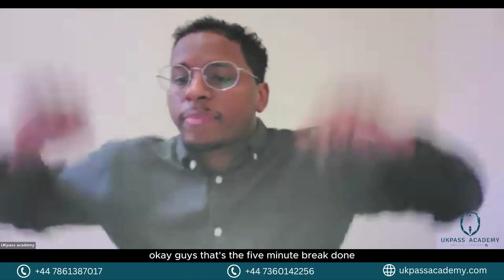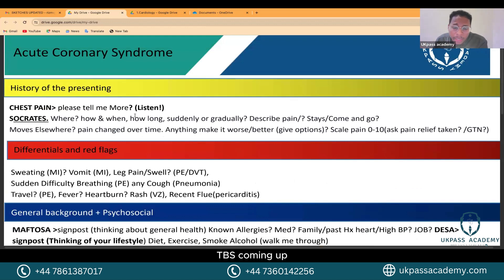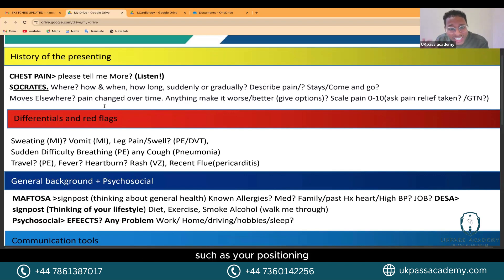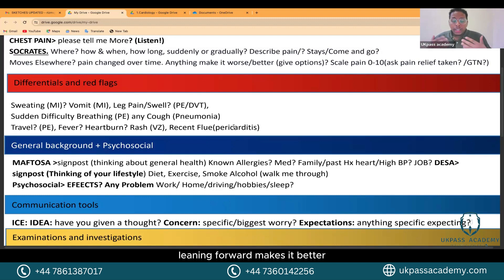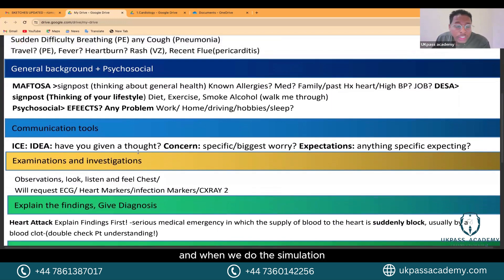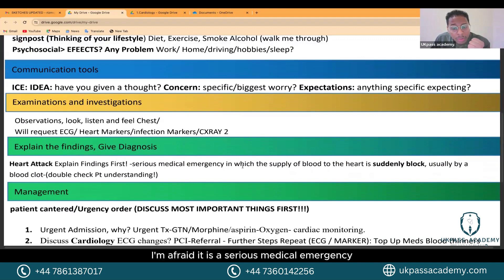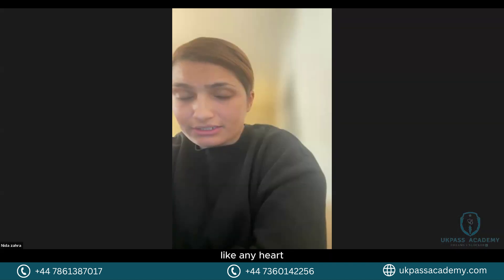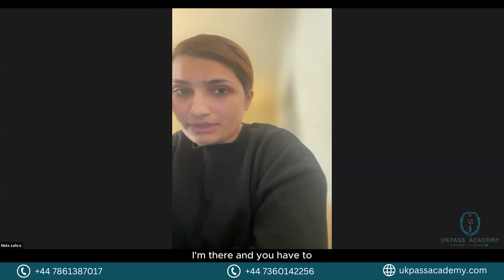Plab 2 Full Course - Cardiology, Respiratory, Hematology - Part 7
📚 Get ready for an intensive dive into Cardiology, Respiratory, and Hematology in Part 7 of our PLAB 2 Full Course series, led by the esteemed Dr. Radwan! 👨‍⚕️ Whether you're gearing up for the exam or looking to enhance your medical knowledge, this session is tailored to equip you with the expertise needed for PLAB 2 success.

🔥 Dr. Radwan will unravel advanced topics within Cardiology, Respiratory, and Hematology, refining your understanding and preparing you for the complexities of the PLAB 2 exam.

🎓 Sharpen your problem-solving skills with real-life clinical scenarios expertly guided by Dr. Radwan, ensuring you're well-prepared to tackle any challenge on exam day.

📊 Gain invaluable insights into the PLAB 2 exam structure, question formats, and time management strategies through simulated mock exams, empowering you to approach the test with confidence.

🔗 Engage in interactive discussions, ask questions, and receive personalized feedback to solidify your knowledge and address any lingering uncertainties.

Don't miss out on this pivotal Part7 of our PLAB 2 Full Course series! Let's conquer PLAB 2 together! 🩺